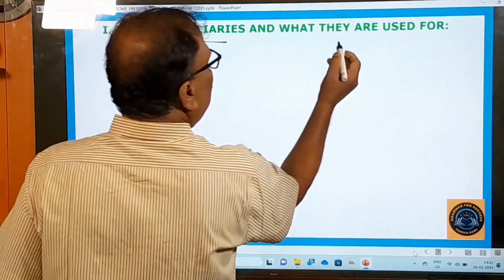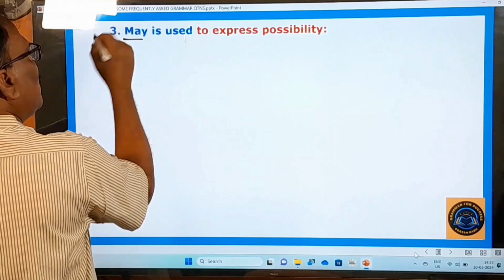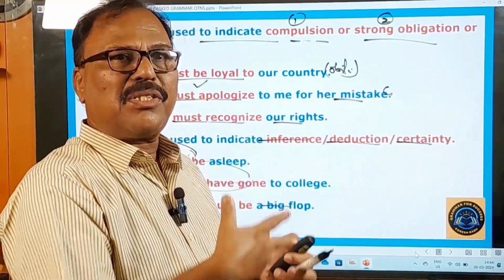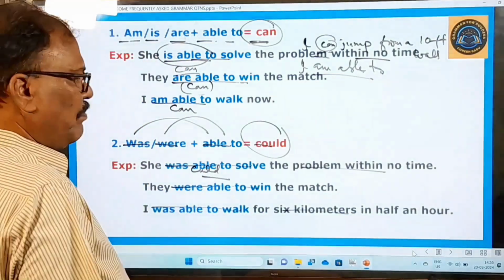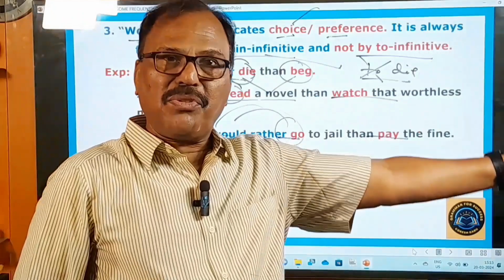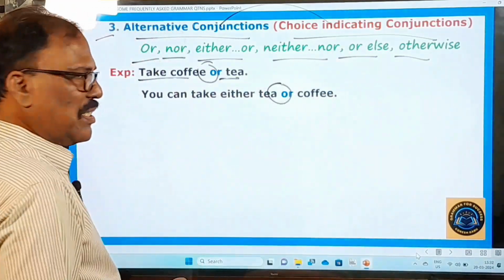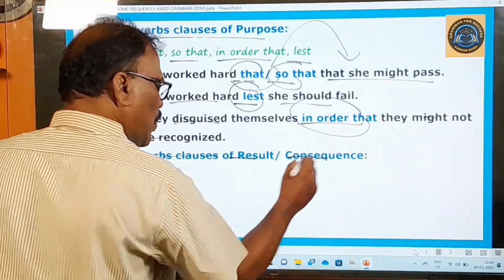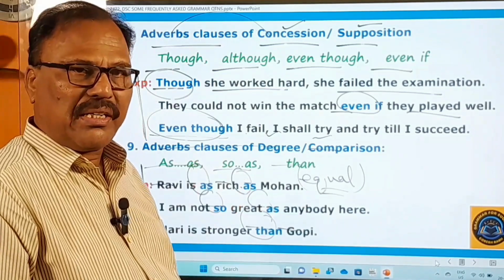TET / DSC MOST IMPORTANT GRAMMAR TOPICS- I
TET / DSC MOST IMPORTANT GRAMMAR TOPICS- I # TET / DSC GRAMMAR TOPICS# FREQUENTLY ASKED  GRAMMAR TOPICS OF TET / DSC
Dear TET/ DSC Candidates...
In this video, I am going to teach you about “CERTAIN MOST IMPORTANT TET / DSC GRAMMAR TOPICS-I”
I, therefore, request all of you to watch this important video till the end without skipping it in the middle and if you like it, please consider subscribing to my channel and sharing it with your near and dear ones.
NOTE: Typographical mistakes, if any, may be kindly ignored.